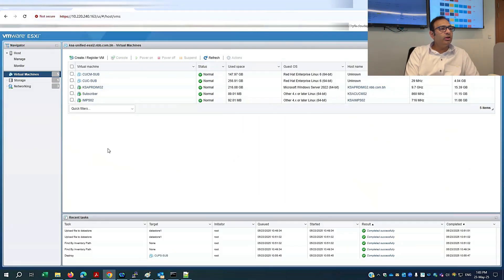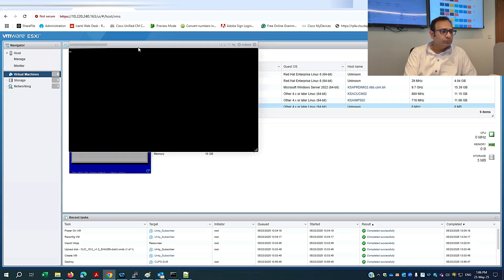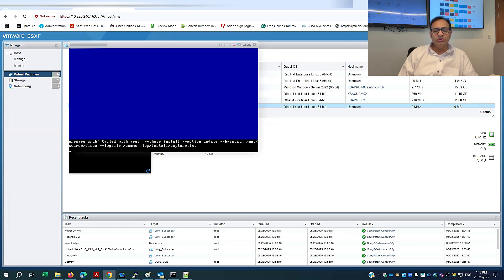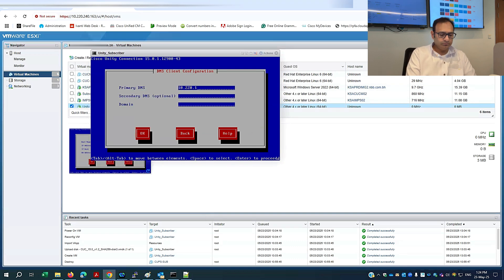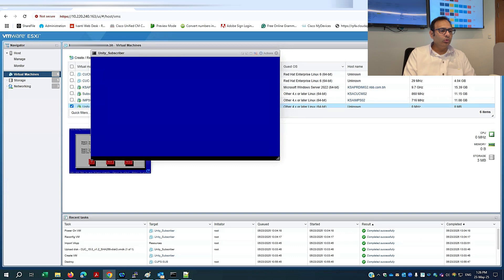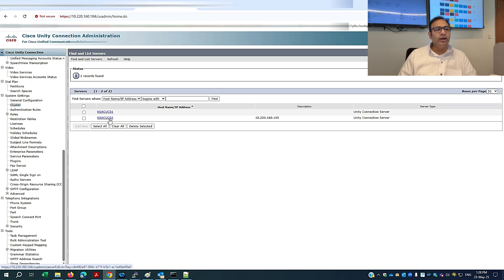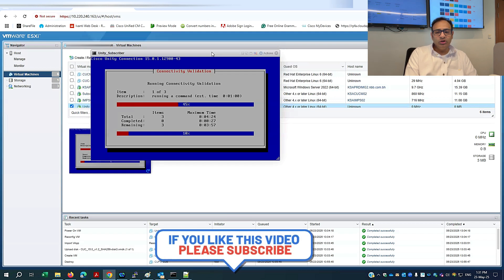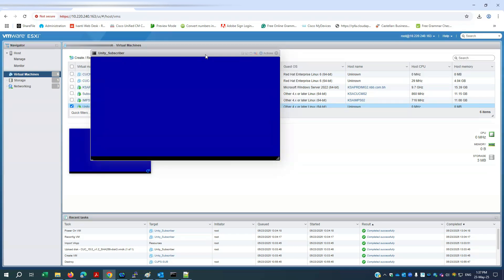Install & Migrate Cisco Unity Connection (CUC) 15.0 Subscriber | using Data Import Option | EP.16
This video demonstrates how to build a new Cisco Unity subscriber and import the configuration from an older version using an SFTP server [00:25]. This is the second part of a series, following the creation of a new Cisco Unity publisher and importing its configuration in the previous episode [00:17].
Here's a summary of the steps taken:
● Creating a new virtual machine: The process begins by deploying a new virtual machine from an OVA/OVF template for the Cisco Unity subscriber [01:48].
● Selecting the OVA template and network: The Cisco Unity OVA template is selected, the license agreement is accepted, and the correct network is chosen [01:56].
● Associating the ISO image: A bootable ISO image for Cisco Unity is associated with the virtual machine [02:27].
● Starting the installation: The installation process is initiated, including a media test and hardware detection [03:21].
● Choosing the import option: When prompted, the "import" option is selected to bring in the configuration from the SFTP server [04:25].
● Providing network and SFTP details: The video shows the configuration of network settings like IP address, DNS, and NTP [06:21]. Crucially, the IP address of the SFTP server, the directory containing the exported data ("unity backup"), and the specific backup file name ("cluster-...") are provided [08:12]. The credentials for the SFTP server are also entered [09:04].
● Importing configuration data: The system then starts copying data from the SFTP server to the new Cisco Unity subscriber [09:44].
● Cluster configuration: The user specifies that this is not the first node in the cluster (as the publisher was the first) [10:28].
● Connectivity verification: The option to verify connectivity with the publisher is chosen, and the hostname and IP address of the publisher are provided [11:56]. The security password (which was default due to the import) is used for this connection [12:21].
● Completing the installation: After the connectivity test is successful [14:11], the platform configuration is marked as complete [14:19].
● Successful login: The video concludes by showing a successful login to the newly installed Cisco Unity subscriber via CLI [15:52].
The video highlights the advantage of using the import option, as it allows for building a new virtual machine with updated hardware and software while retaining the configuration from an older version [00:42]. It also emphasizes the importance of ensuring version compatibility between Cisco Unity and Cisco Call Manager [04:03] and the need to add the new subscriber node to the publisher [10:36], which was automatically done in this case due to the import [11:04].